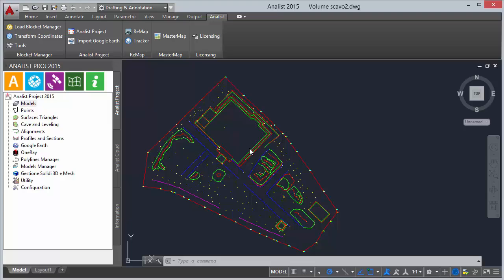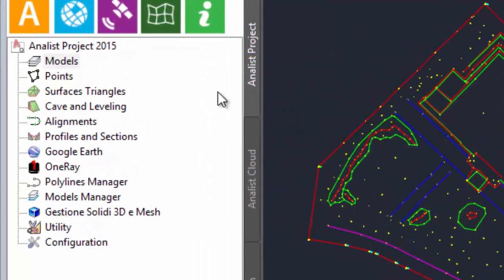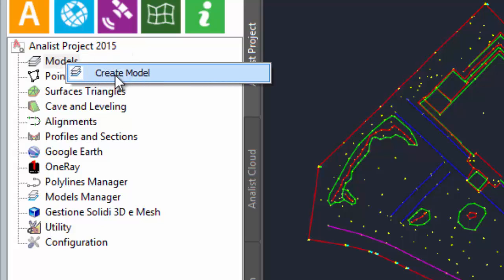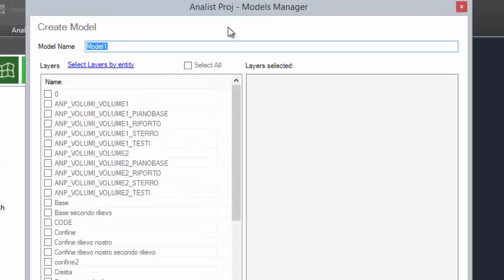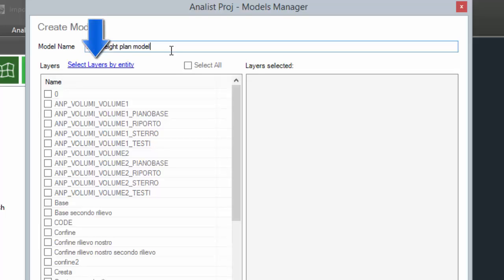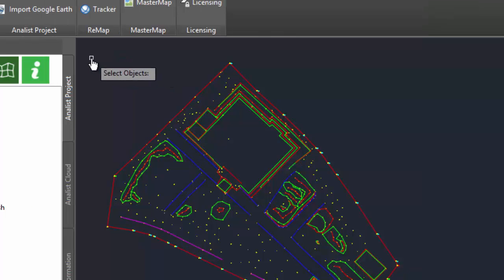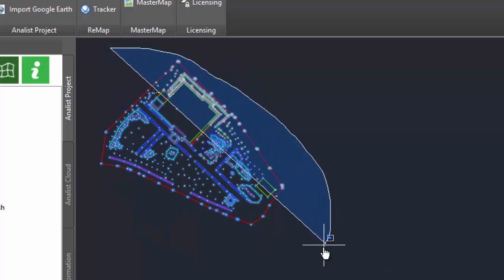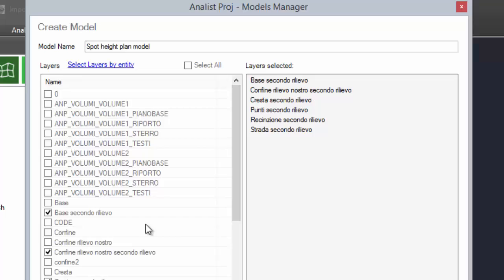Analist: Create a Model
Create a model with Analist 2015